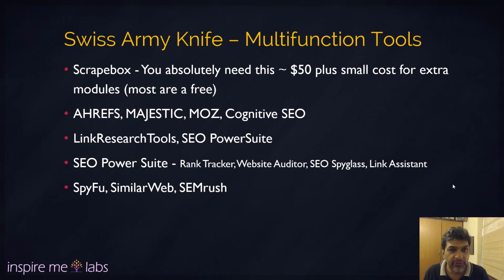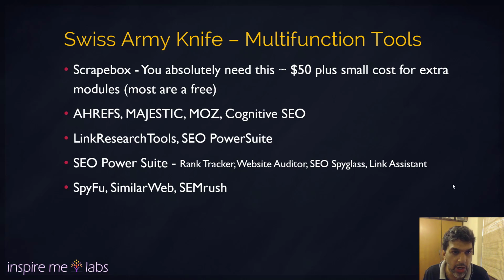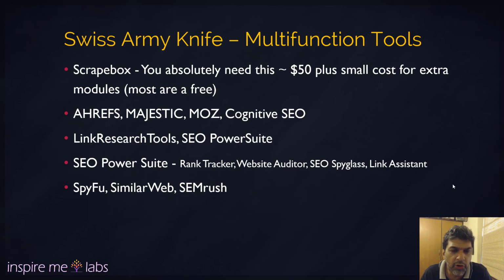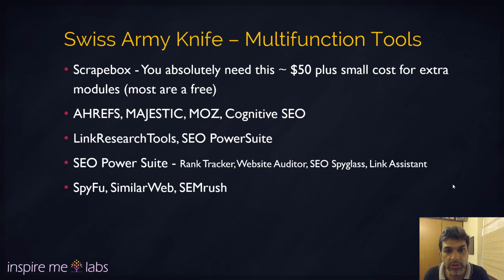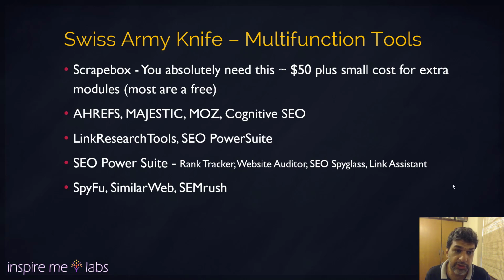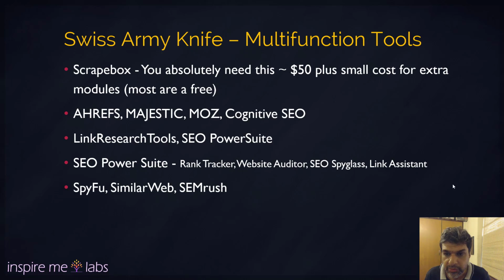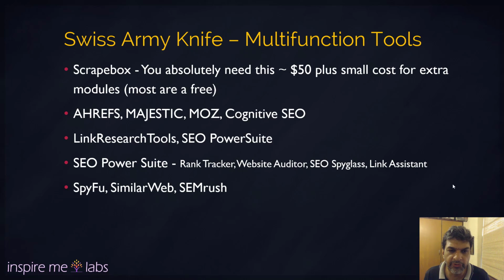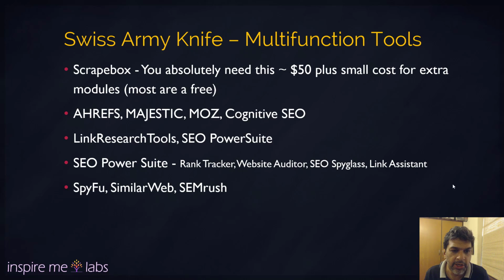Swiss Army Knife - Multifunction SEO Tools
Swiss Army Knife  – Multifunction Tools

• Scrapebox - You absolutely need this ~ $50 plus small cost for extra modules (most are a free)
• AHREFS, MAJESTIC, MOZ, Cognitive SEO
• LinkResearchTools, SEO PowerSuite
• SEO Power Suite - Rank Tracker, Website Auditor, SEO Spyglass, Link Assistant
• SpyFu, SimilarWeb, SEMrush